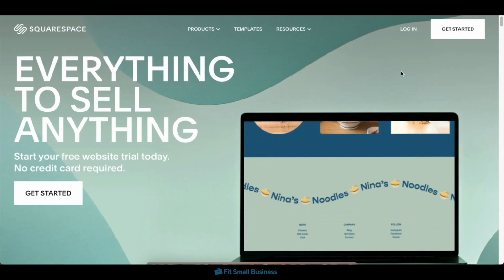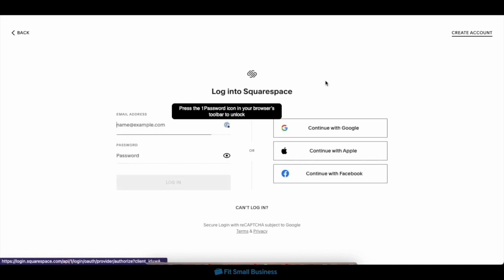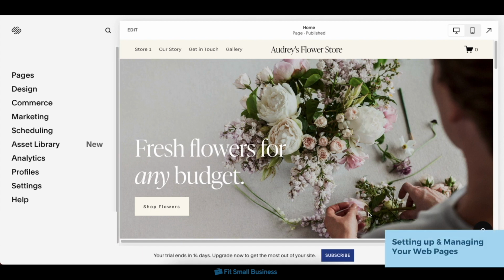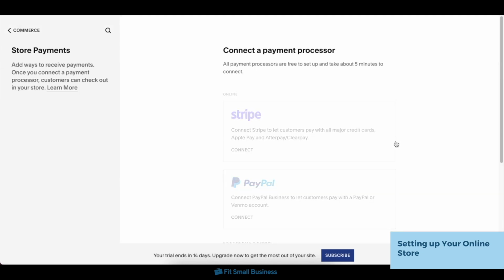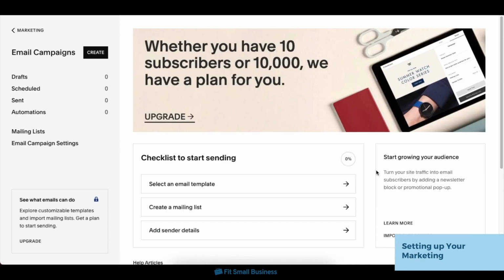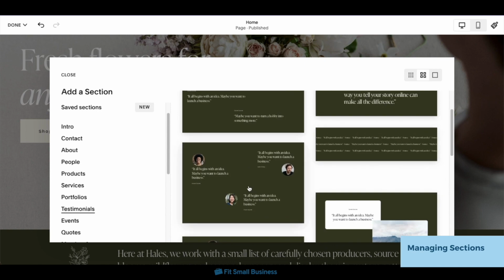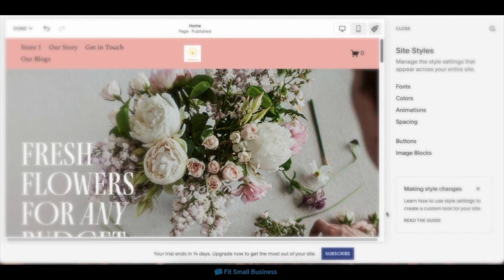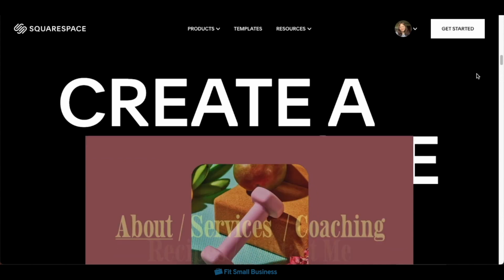How to Build a Website on Squarespace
Learn how to use Squarespace to build a website for your business in six steps, from setting up your online store to customizing your design and theme.

Chapters:
0:00 Intro
0:12 Step 1 Choose a Template or Start From Scratch
1:22 Step 2 Create or Log-in to an account
1:48 Step 3 Setup you Website Elements
3:15 Set up and Navigate & Managing Your Web Pages
4:10 Setting up Your Online Store
5:36 Setting up Your Marketing Tool
6:54 Step 4 Customize Your Website Design
7:18 Adding & Deleting Elements
7:35 Managing Sections
7:55 Adding a Logo
8:10 Customizing Your Fonts, Colors & Buttons
9:55 Step 6 Choose a Plan & Publish Your Website
10:36 Bottom Line